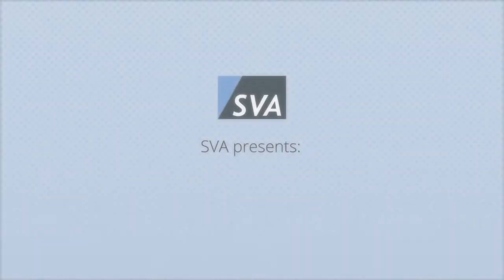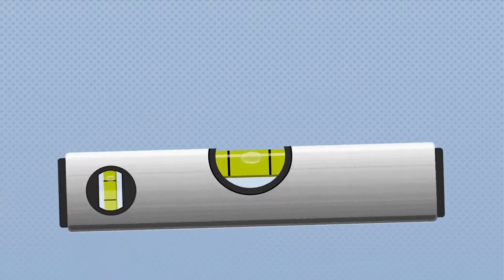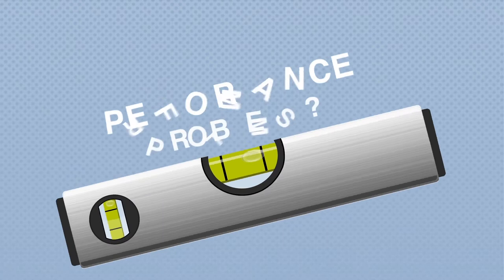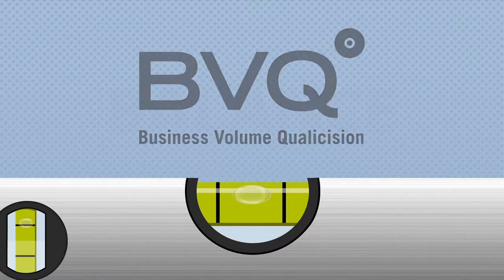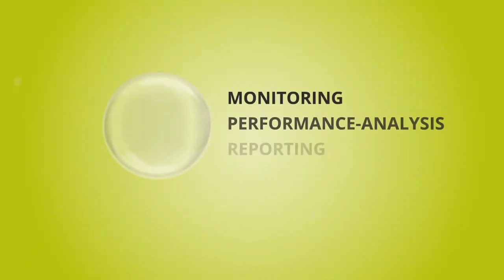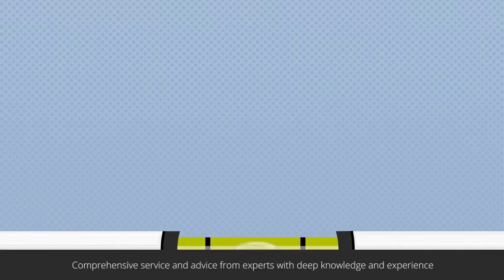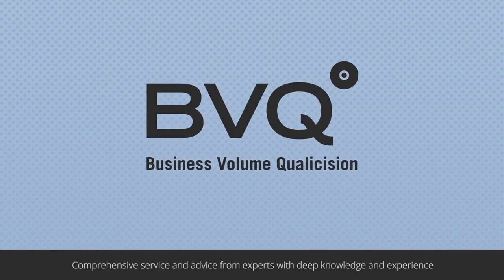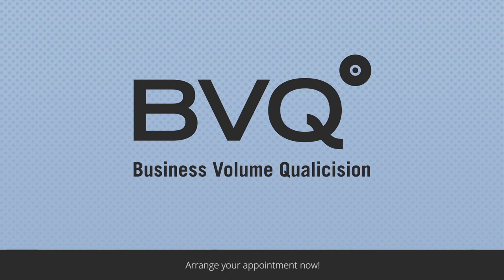Keep Your Storage in Balance with BVQ